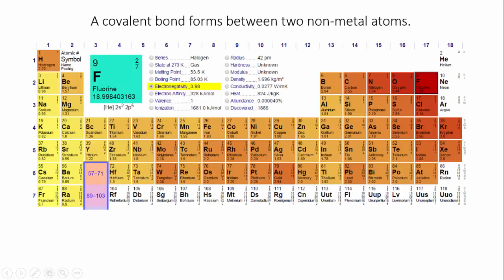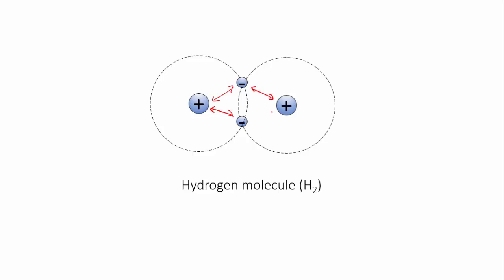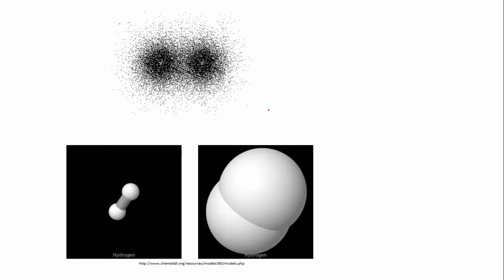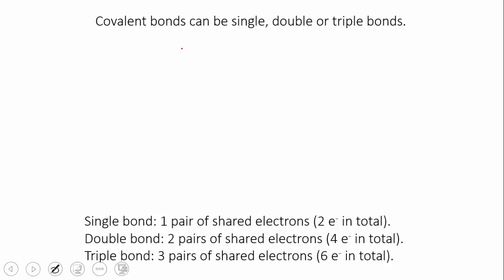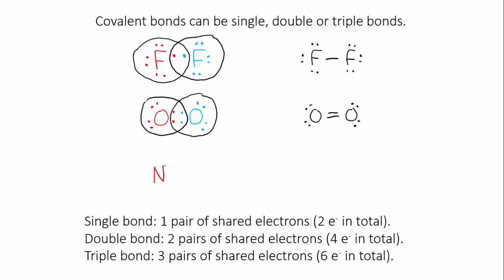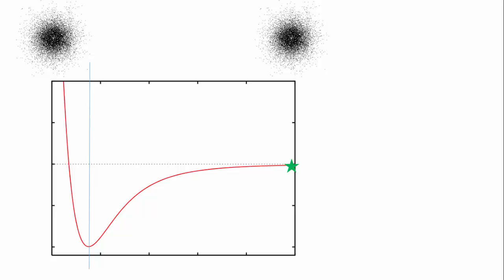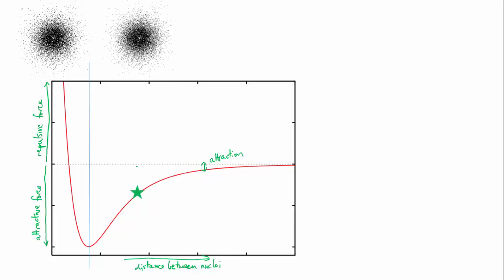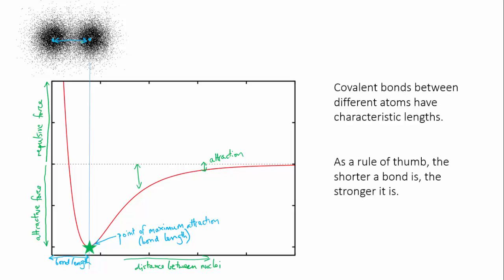1.3.8-the covalent bond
1.3.8-the covalent bond